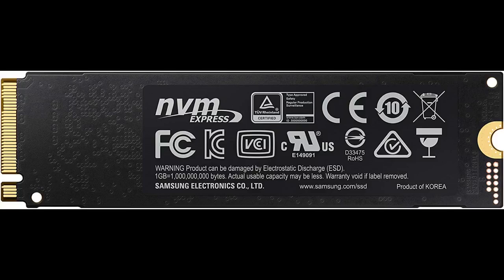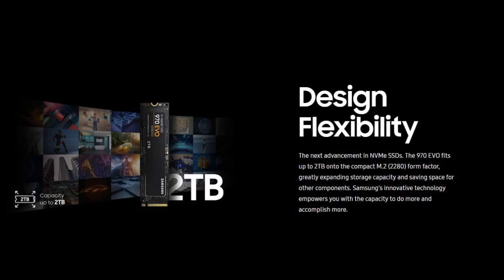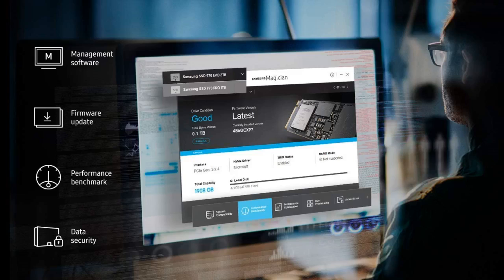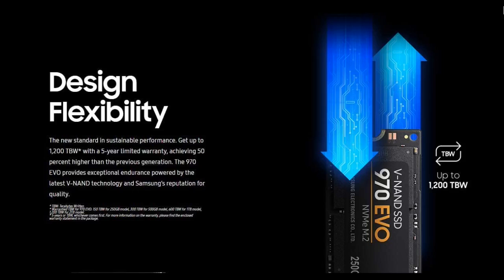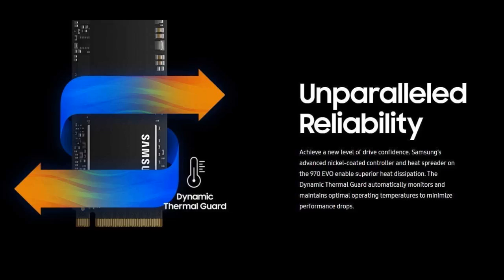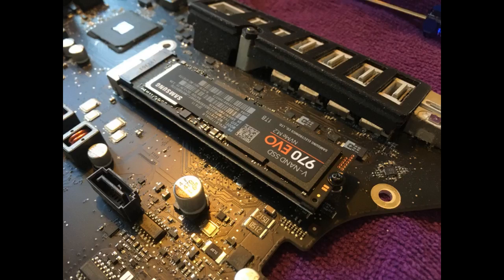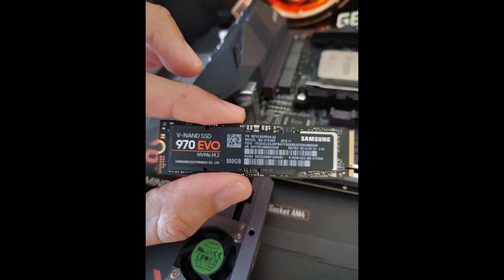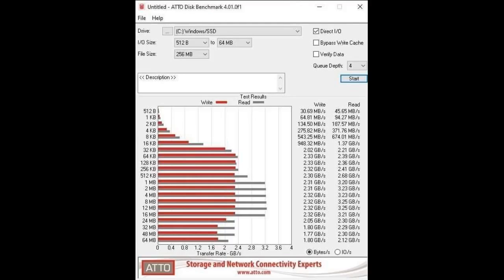SAMSUNG 970 EVO SSD 1TB Internal SSD Review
SAMSUNG (MZ-V7E1T0BW) 970 EVO SSD 1TB - M.2 NVMe Interface Internal Solid State Drive.